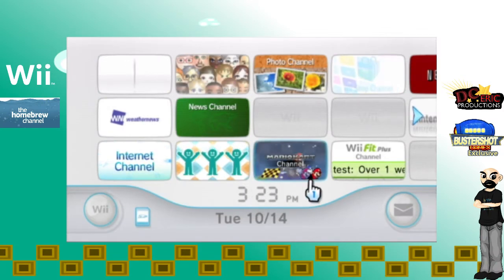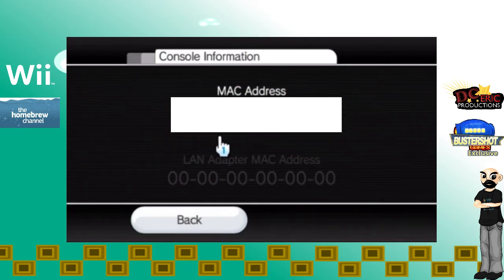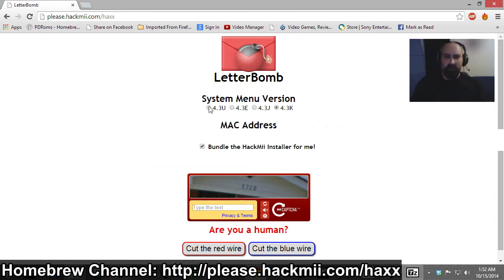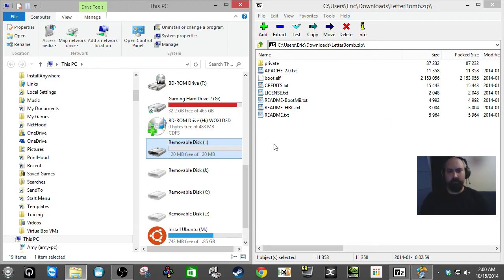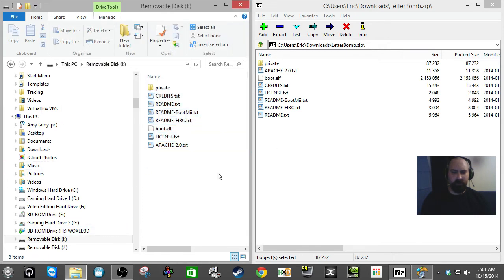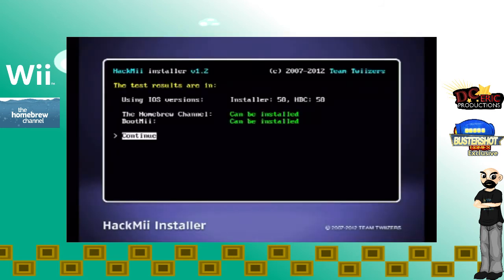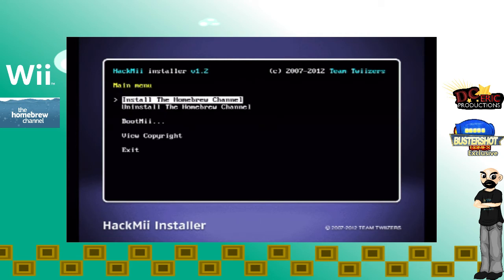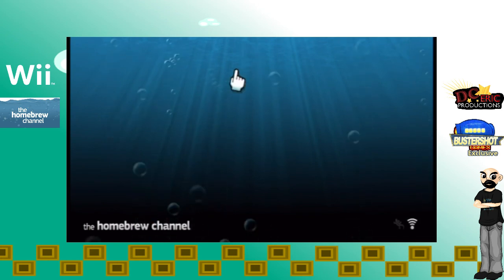Dceric Show - DCeric's How to... Install the Homebrew Channel (Wii)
Today DCeric shows you How to... Install the Homebrew Channel for the Wii.  There is plenty of tutorials over the net but this one will be the most simplistic way of you having the channel on your Wii.  Get prepared and ready to play homebrew games, homebrew applications and emulators.